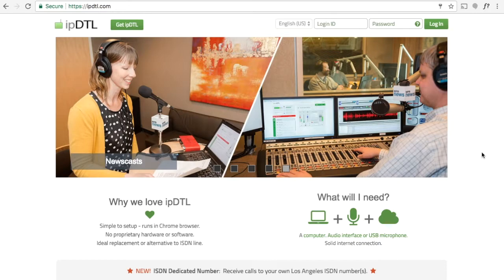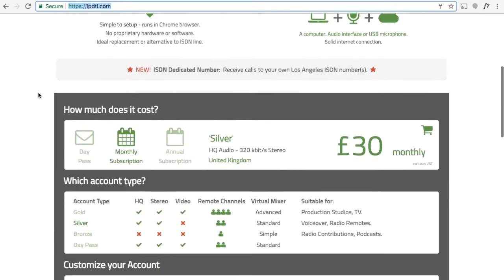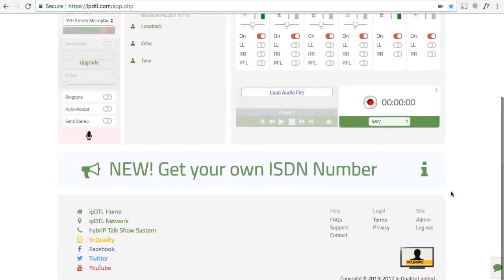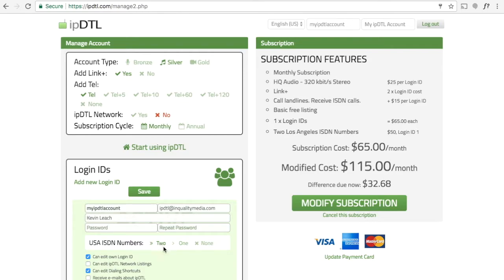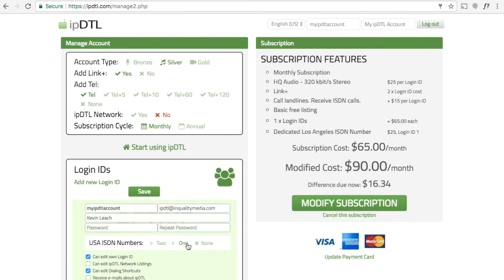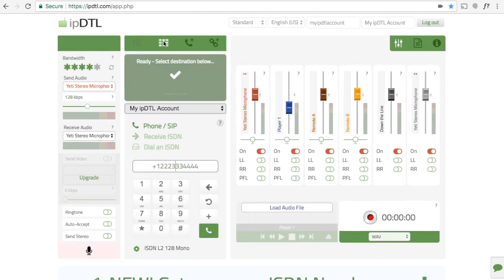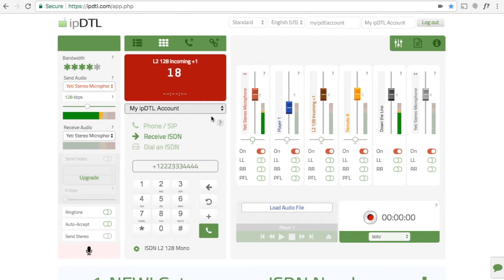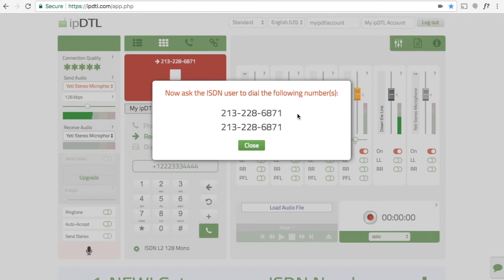Tutorial: ipDTL Dedicated ISDN Numbers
Learn how to get your own dedicated Los Angeles ISDN numbers (SPIDs) to receive calls in ipDTL, in this short tutorial.

TRANSCRIPT:

Hello! I'm Kevin Leach from in:Quality. I'm here today to introduce you to our new feature which gives you your own ISDN numbers to which to receive calls in ipDTL. If you don't yet have an ipDTL account go to ipDTL.com, scroll down, choose a package which
includes the TEL feature and then click 'Get ipDTL', enter your details, accept the
terms and click 'create subscription'. When you're logged into your ipDTL
account, scroll down to the bottom, click on 'Admin' in the footer followed by
'Manage accounts'. Under your login ID you can then add your USA ISDN numbers;
they're actually Los Angeles-area numbers. You can choose to have one
number for both channels which works exactly the same as having two numbers,
one for each channel. Either way it makes no difference, you give one number or
both numbers to the calling party and they call you on both channels. If you're
just doing g722 calls for instance then you definitely just need the one
number.

Once you've made your selection you can then go ahead and modify your
subscription. Back in the main ipDTL interface you can now use your new ISDN
number to receive an incoming call: click on the dialpad, check that you have the
correct settings down here and then click on 'Receive ISDN' followed by the
green dial button. This will then prime ipDTL to receive your incoming ISDN call and you'll see this timer which gives you an idea how long it will take to prepare your numbers ready for receiving. You can see now that the same number is displayed for each channel and you can ask the dialing party to call those numbers. As soon as they dial through assuming the settings match on
their ISDN equipment, you'll be able to hear them and they'll be able to hear
you and if you have any more questions why not raise them in our Facebook group